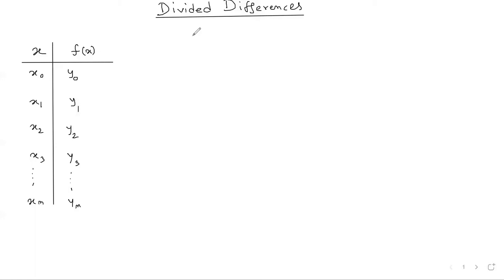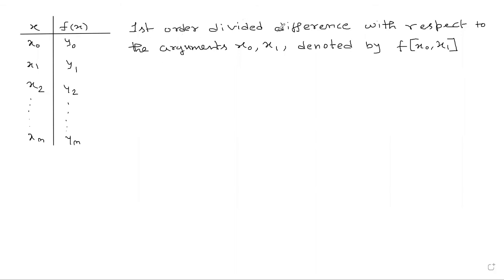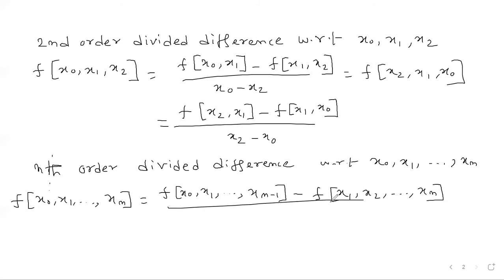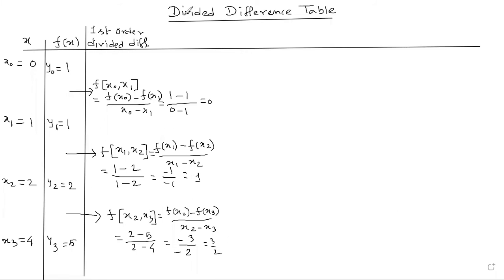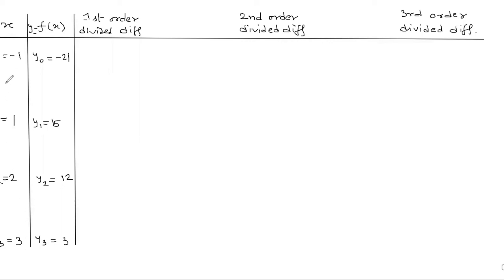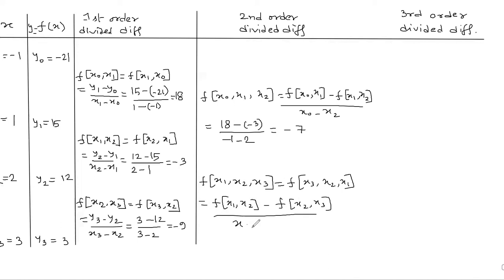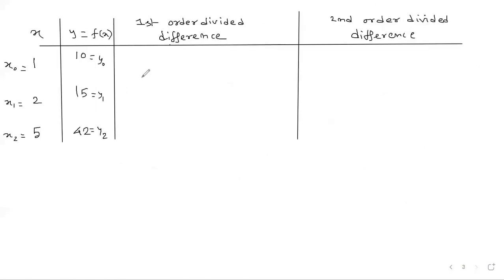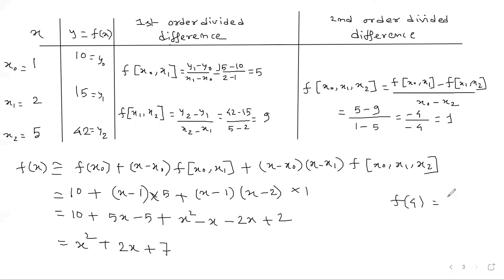Newton's Divided Difference|| Solved Examples